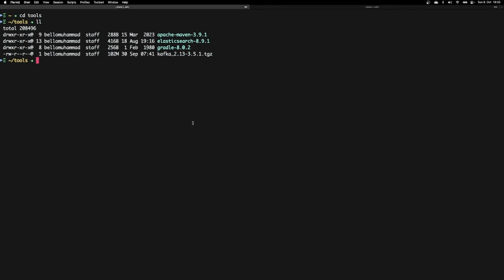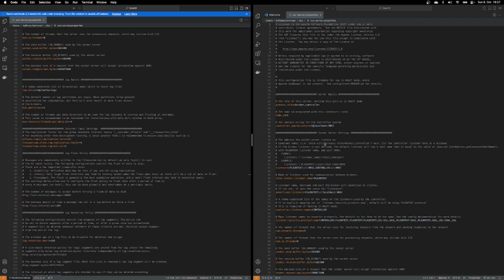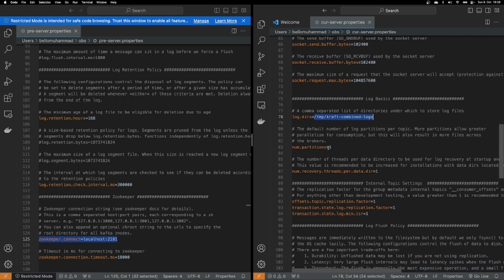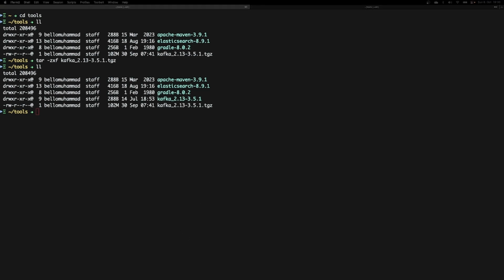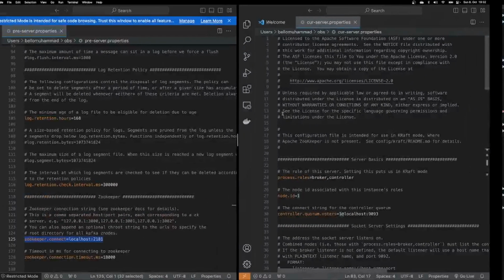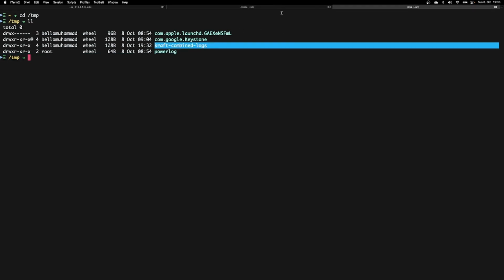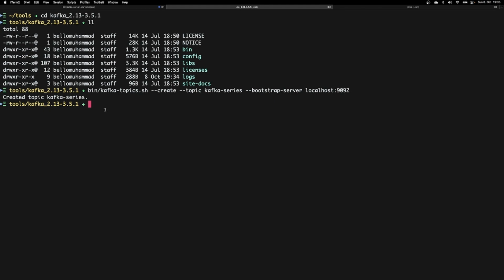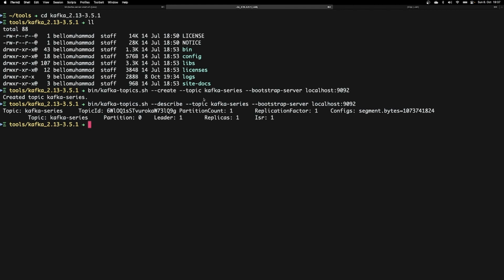Running KRaft Base Controller Standalone 27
In this video, we look into KRaft configuration and start a standalone KRaft server on our local machine. Thank you very much for watching.

To generate UUID for your cluster use this command:
$ KAFKA_CLUSTER_ID="$(bin/kafka-storage.sh random-uuid)"

To format the KRaft cluster log directories use this command:
$ bin/kafka-storage.sh format -t $KAFKA_CLUSTER_ID -c config/kraft/server.properties

If everything is ok, you can run the standalone cluster using this command:
$ bin/kafka-server-start.sh config/kraft/server.properties